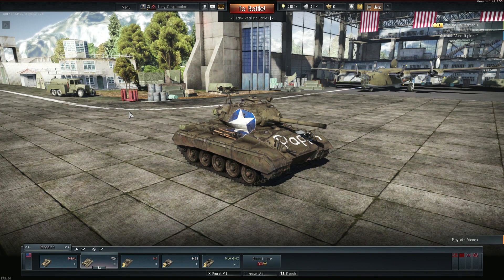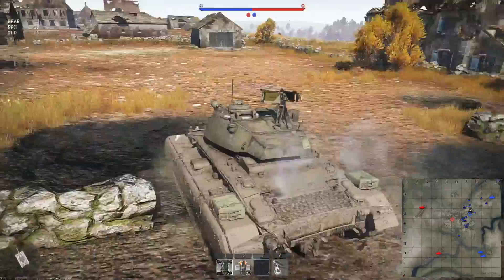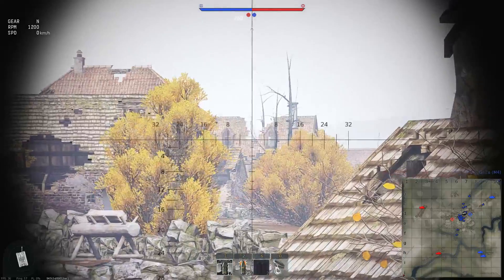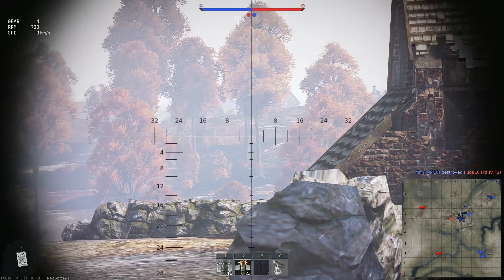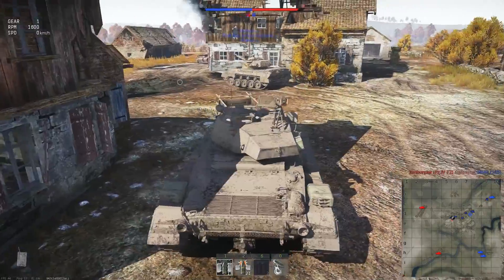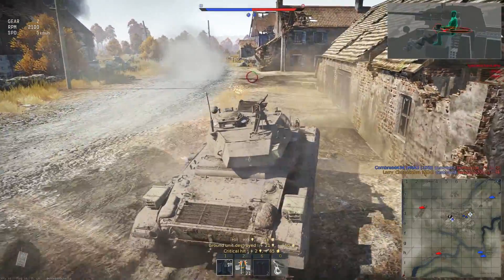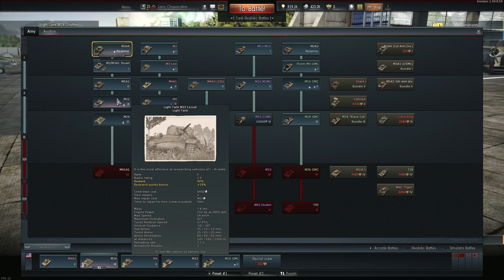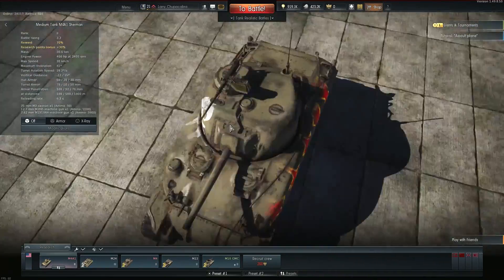War Thunder - #8 - The Adorable M24 Chaffee - Tier 3 Flank Machine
One of the differences in the American School of tank design is a willingness to utilize lighter more maneuverable tanks. Highlighting this trend we'll check out the M24 Chaffee tank in War Thunder today.

--- Links & Info ---